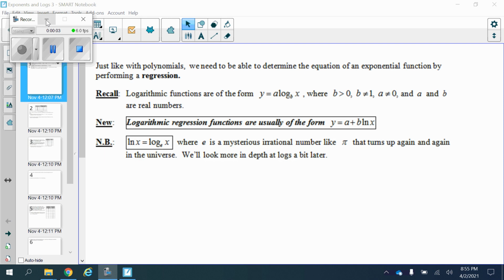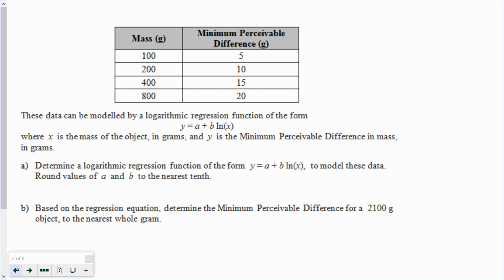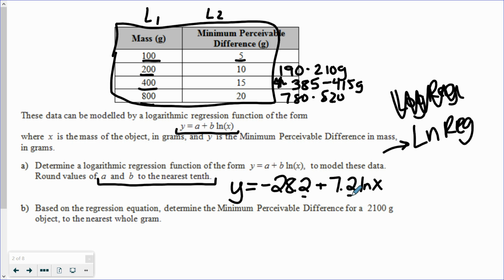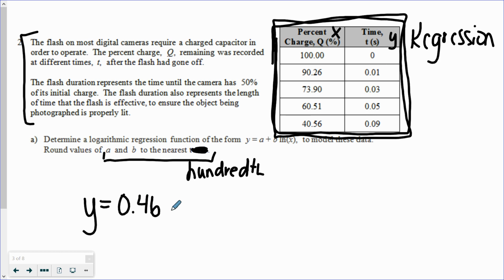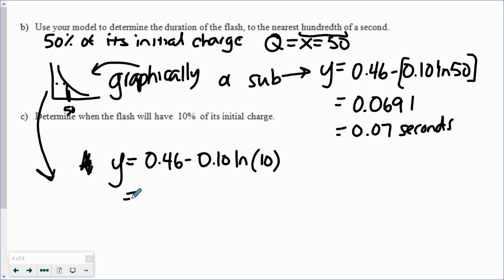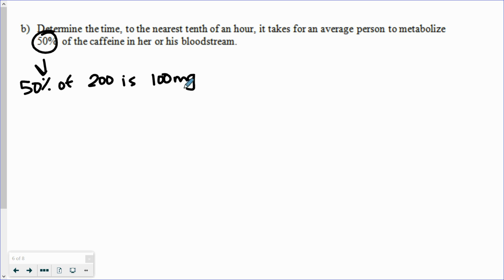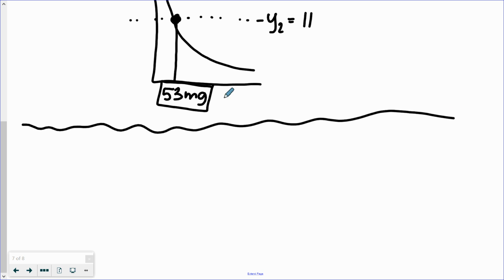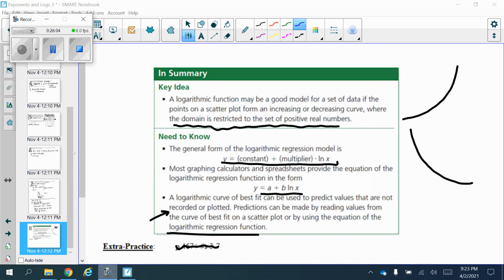Math 30 2 Exponents and Logs 3